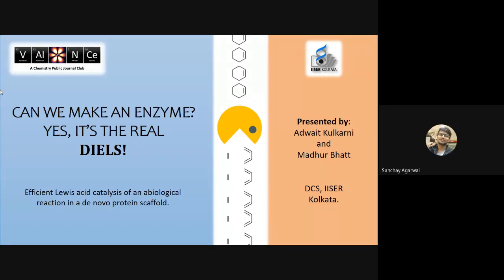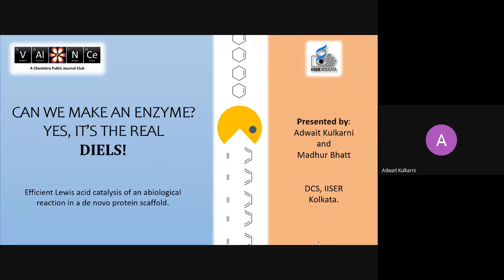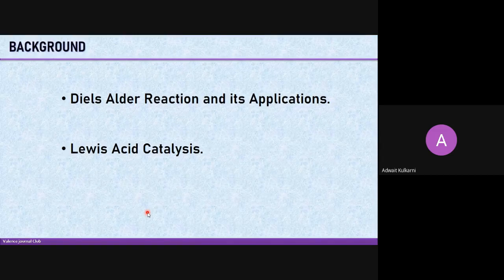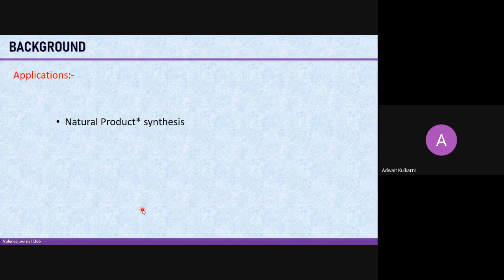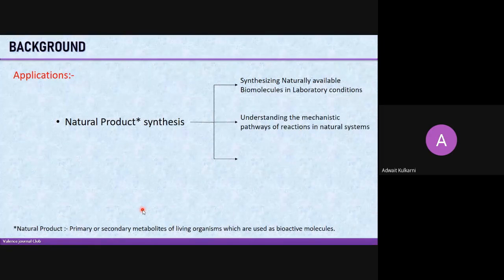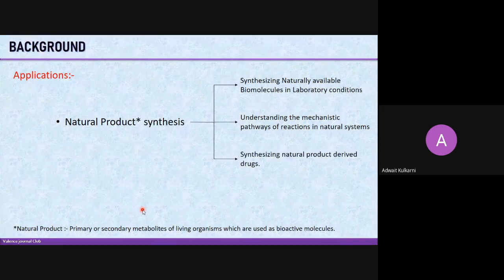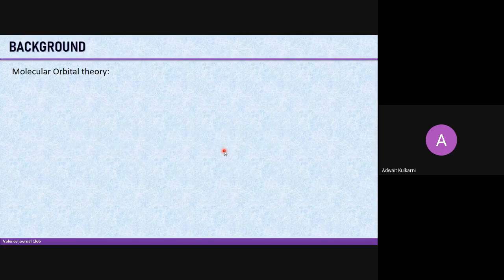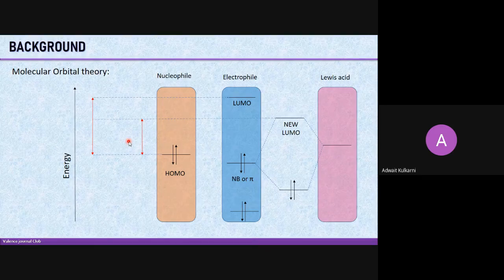Valence (II): Can we make an enzyme? Yes it's the real diels!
In this session, Adwait Kulkarni and Madhur Bhatt - two 3rd year BS-MS students majoring in chemistry at the Indian Institute of Science, Education and Research (IISER) Kolkata presented the research article titled: "Efficient Lewis acid catalysis of an abiological reaction in a de novo protein scaffold" by the Bertozzi group at Standford. After the presentation of about 40 mins, there is a discussion session where questions and comments about the presentation and the research article were entertained.

Abstract - "Diels Alder reaction is one of the most celebrated reactions in organic chemistry. It was first described by Otto Diels and Kurt Alder in 1928. Although it has been over 90 years since its first use and over 70 years since it received the Nobel Prize, it excites chemists even today to the same extent as it did in the past. It has widespread applications in fields varying from natural product synthesis to modern material sciences besides many others. In spite of its extensive usage in natural and artificial systems, very few enzymes that catalyse Diels Alder reactions (Diels Alderases) have been found. There have been several attempts at making such artificial catalysts and they use various approaches like Lewis acid catalysis, Antibody catalysis and RNA catalysis to name a few. But most of them fail to give a control over reaction pathway and/or a stereoselective product. The current paper takes a unique approach to solve these problems. This paper exploits the Lewis acid catalysis mechanism using a metalloenzyme which has a completely artificially synthesized protein part and Zinc as the metal. This approach is unique towards making artificial enzymes, as the previous attempts only included making changes to the active sites of natural enzymes. This paper discusses the design and development of this catalyst evolving from a 97-amino acid, naive zinc binding protein motif (generation zero) to an efficient, stereoselective and pathway selective catalyst (generation seven) by computational as well as synthetic methods in great details. The characterization of enzyme further shows a turnover number greater than104 per site and has the highest catalytic proficiency (2.9x10^10 M-1 ) among all the previously synthesized enzymes. The extension of this approach, applied in the field of designing catalysts promises some exciting results."

Reference: Basler, S., Studer, S., Zou, Y. et al. Efficient Lewis acid catalysis of an abiological reaction in a de novo protein scaffold. Nat. Chem. 13, 231–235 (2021).